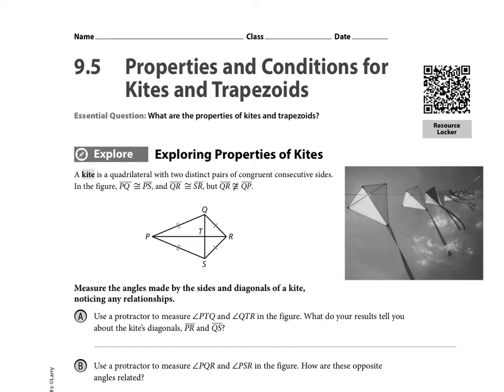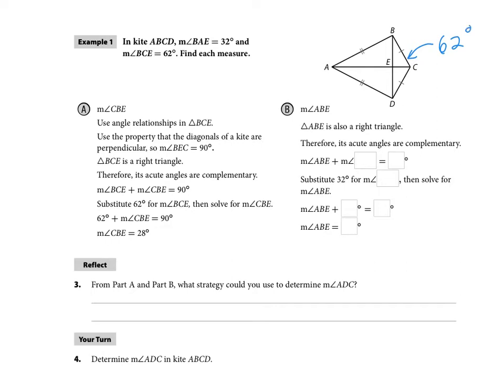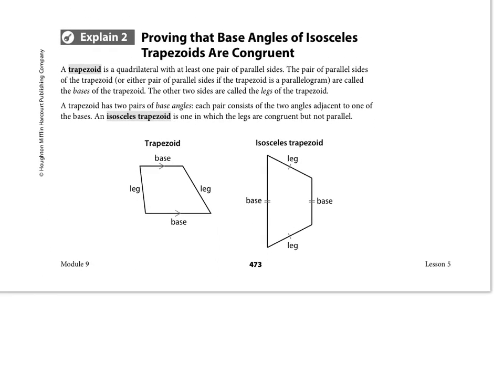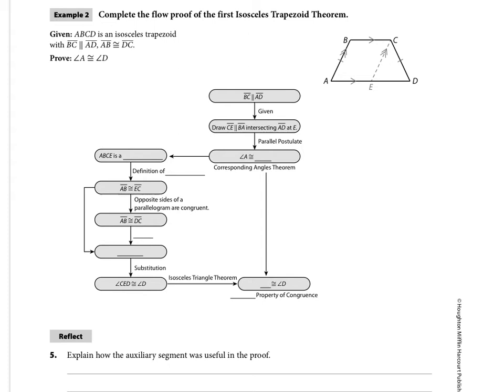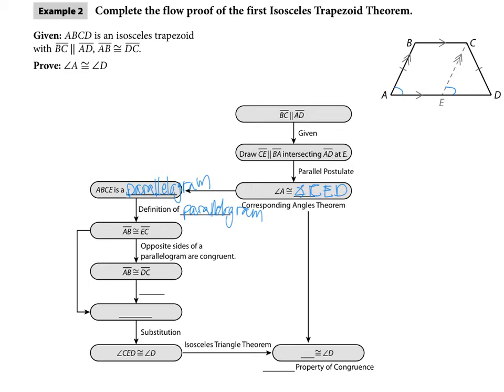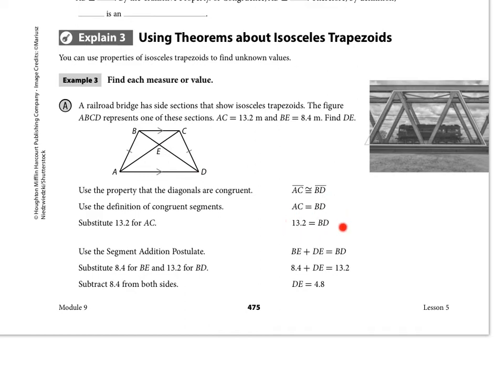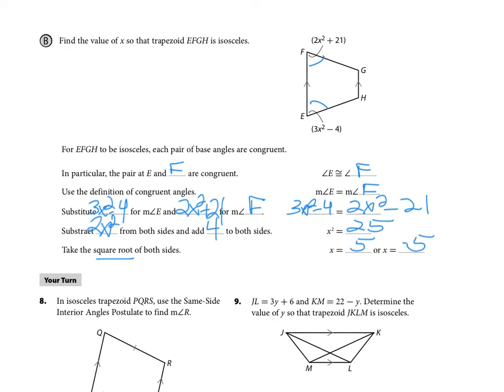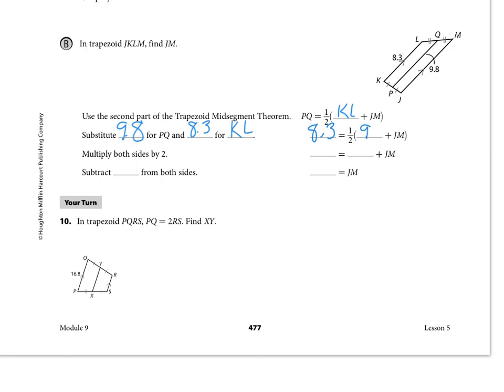Geom HMH Module 9-5